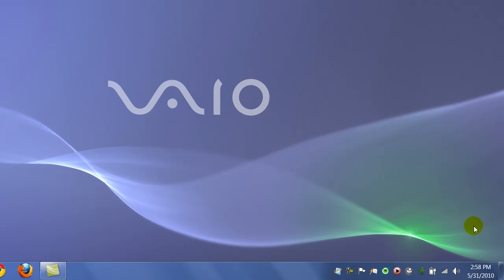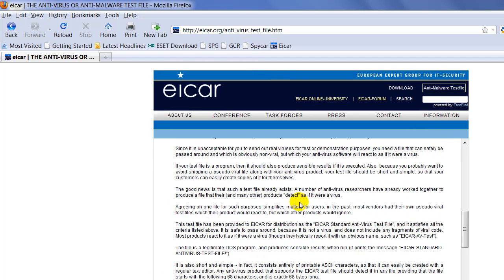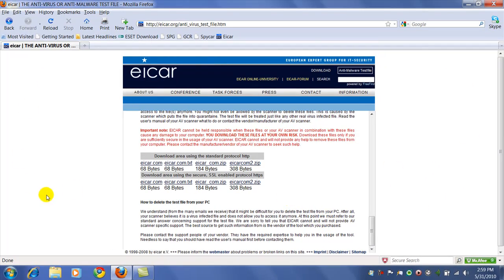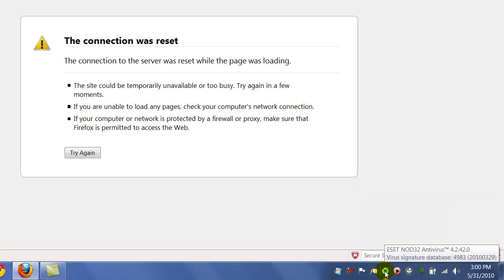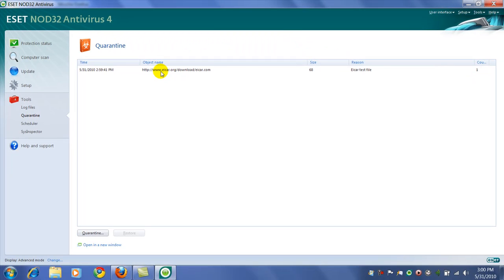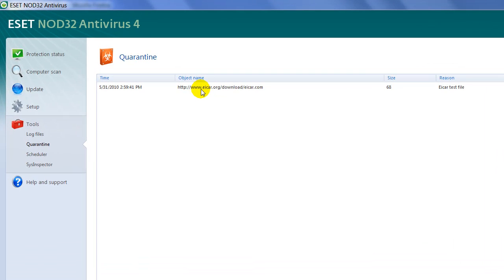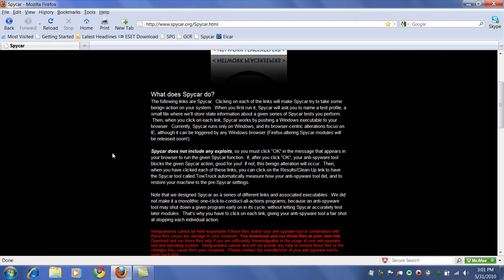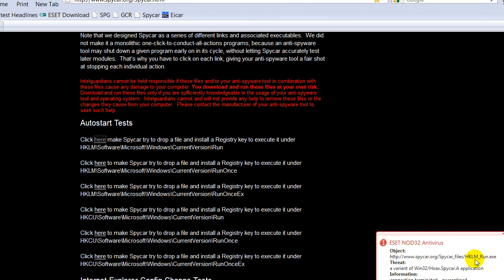ESET Nod32 in Action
This brief video just shows you what Nod32 does for you when it detects an infection. This will be done by actually downloading a test infection, where you will see Nod32 break the internet connection and quarantine the file.